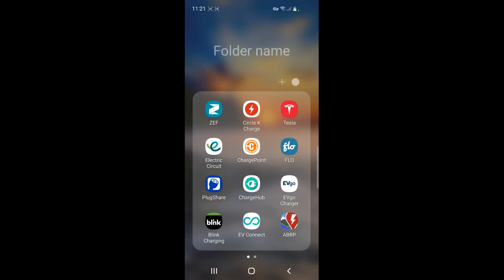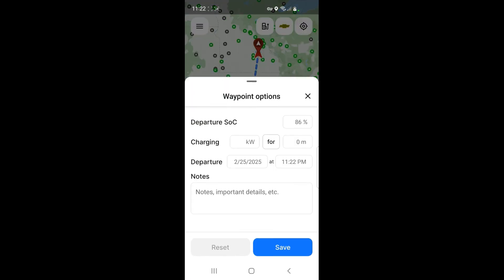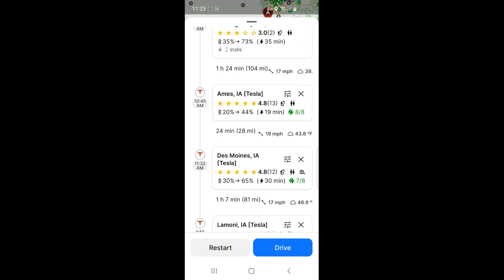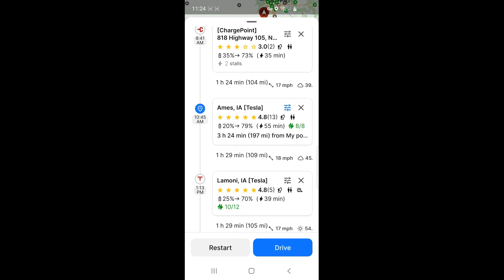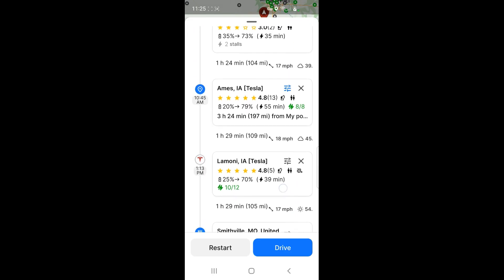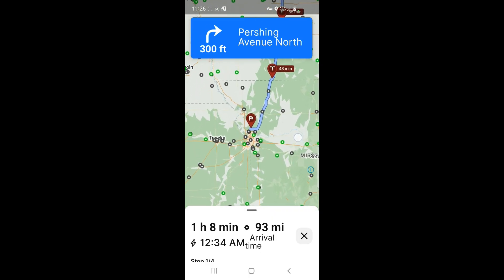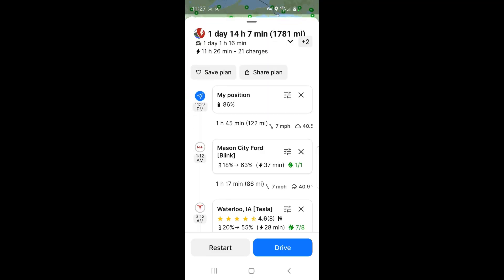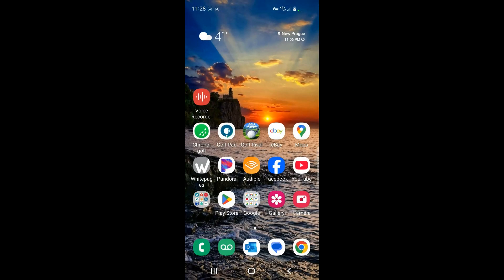Traveling via EV and A Better Route Planner ABRP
🚗 A Better Route Planner (ABRP) - The Ultimate EV Trip Planner! ⚡🔋

Planning your next electric vehicle (EV) road trip? Look no further! A Better Route Planner (ABRP) is the best tool for efficient and hassle-free EV route planning. Whether you're driving a Tesla, Rivian, Ford Mustang Mach-E, Polestar, Hyundai Ioniq, or any other EV, ABRP helps optimize your journey with real-time charging stops, weather conditions, and vehicle efficiency data.
How to change departure date and time

🔹 Features Covered:
✅ Real-time EV trip planning 📍
✅ Charging station recommendations ⚡
✅ Battery consumption estimates 🔋
✅ Live traffic & weather updates 🌦️
✅ Customizable vehicle settings 🚗

🎯 Why Use ABRP?
ABRP ensures you take the most efficient route, minimizing charging stops while maximizing range. Whether you're taking a short commute or a cross-country road trip, this tool makes EV travel stress-free.

📥 Download ABRP: [Insert App Store / Google Play links]

Let me know if you need any adjustments! 🚗⚡